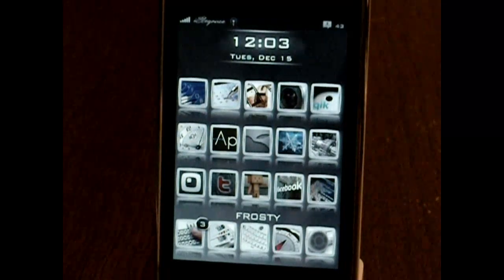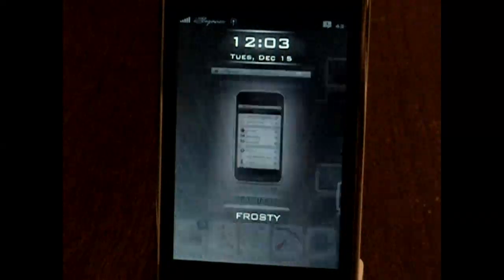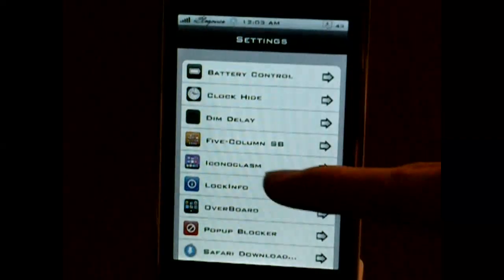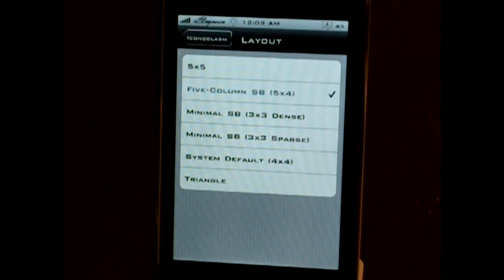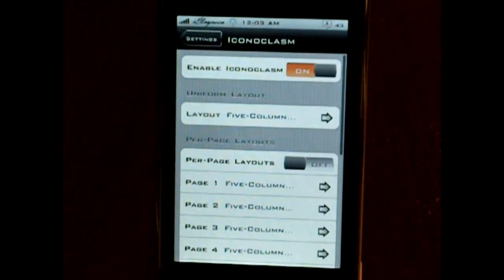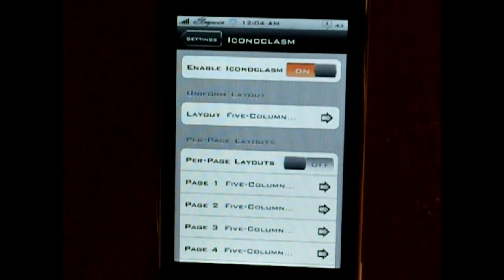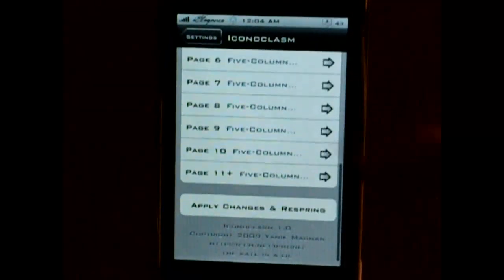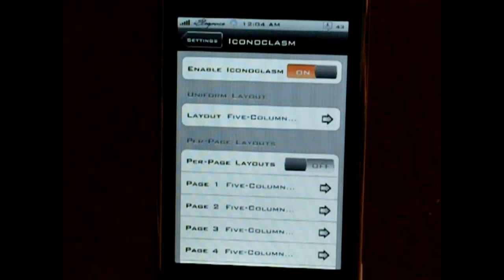Iconoclasm for iPhone and iPod touch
this is a tweak that lets you break the barriers of waht you can do with your icons. you used to have to deal with multiple extensions that didnt always work well with eachother. not anymore.
You can choose how many rows or columns you want. You can even break free from rows and columns and place icons freely on your homescreen

Install Instructions:
* After downloading the deb rename to icon.deb
* Copy it to var/mobile on your iphone and install using ifile or do the following
* Open up mobile terminal
* Type in su (press return)
* Type in alpine (press return)
* Type in dpkg -i icon.deb (press return)
* Respring or Reboot and enjoy

Note: To choose and edit the app settings go to your settings app and scroll down to the iconoclasm section.